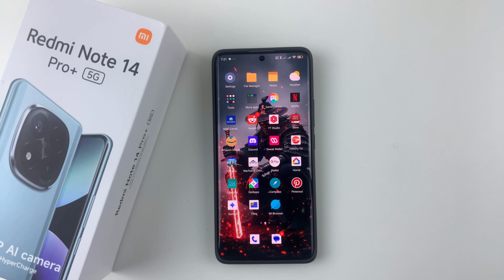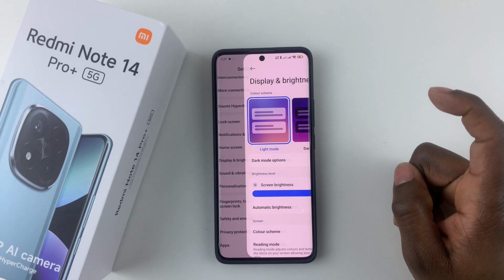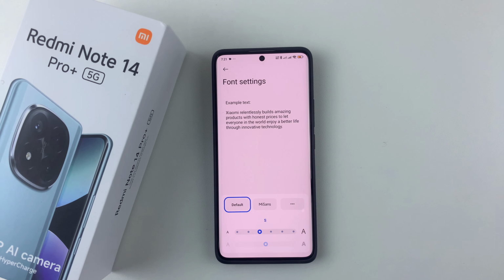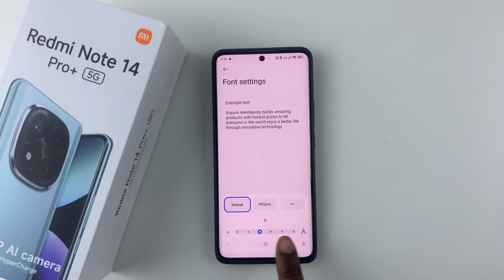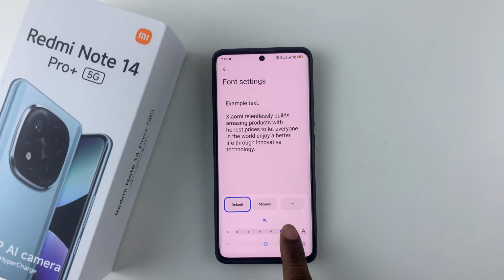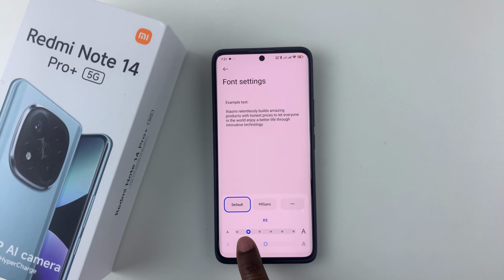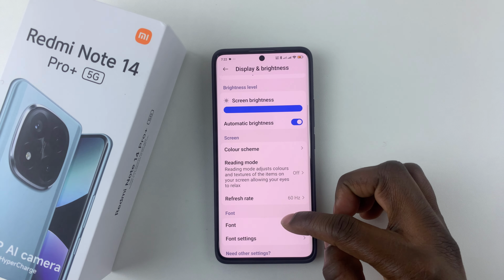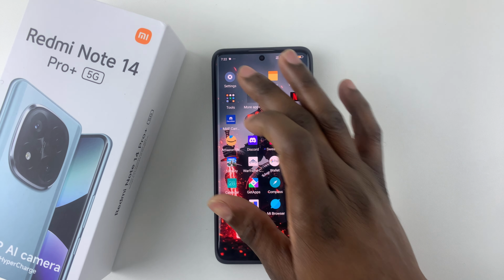How To Adjust Font Size On Redmi Note 14 / 14 Pro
I’ll show you how to quickly Change the font size on your Redmi Note 14 or Redmi Note 14 Pro.

Whether you want larger text for better visibility or smaller text to fit more content on-screen, this quick tutorial will walk you through every step in seconds.

How To Increase / Reduce Font Size On Redmi Note 14 / 14 Pro
Launch settings
Select display and brightness
Scroll down to font settings
Use the slider to increase or reduce text size

Cell Phone Tripod Adapter